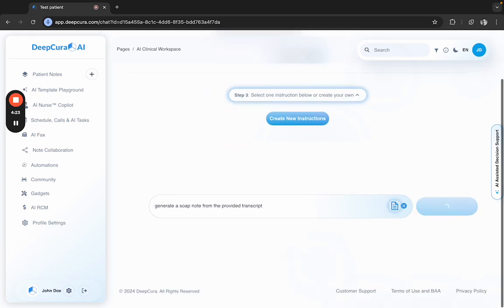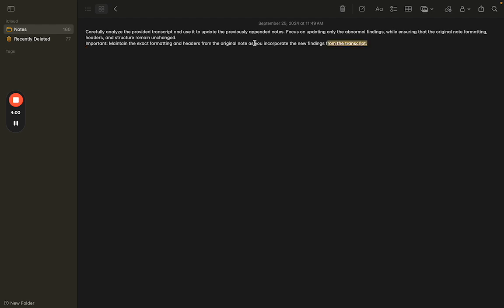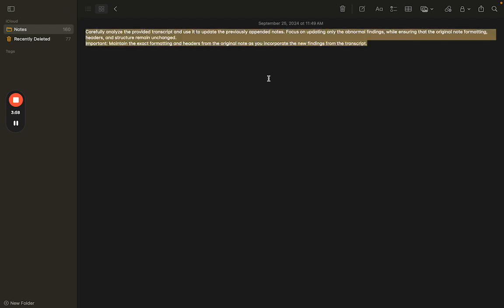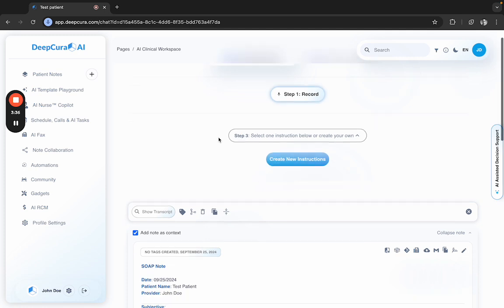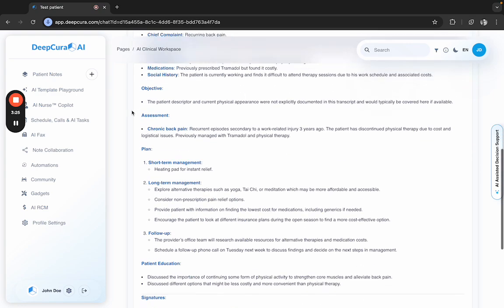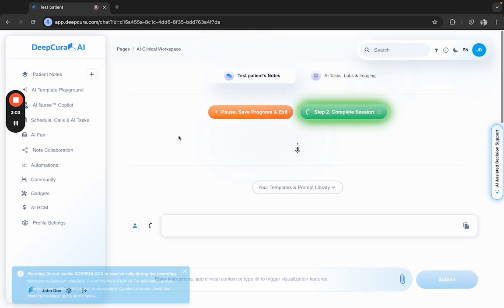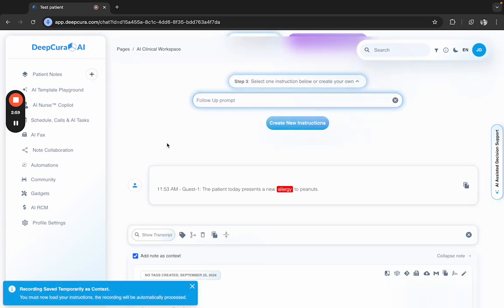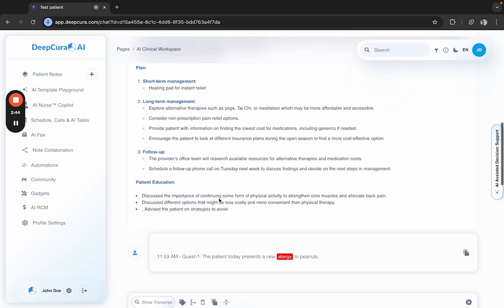DURING VISIT: How to make follow up notes using previous notes as a base.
Prompt: Carefully analyze the provided transcript and use it to update the previously appended notes. Focus on updating only the abnormal findings, while ensuring that the original note formatting, headers, and structure remain unchanged.
Important: Maintain the exact formatting and headers from the original note as you incorporate the new findings from the transcript.